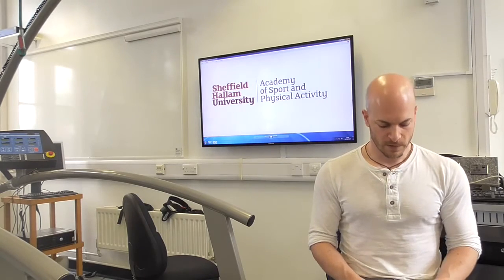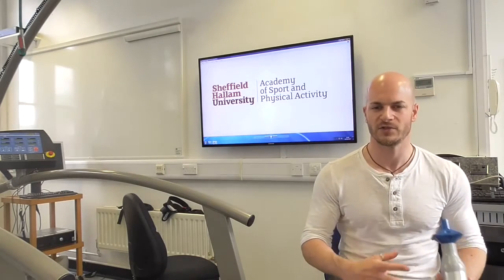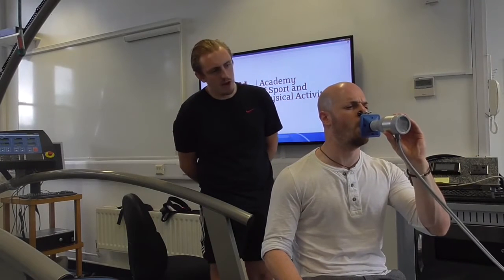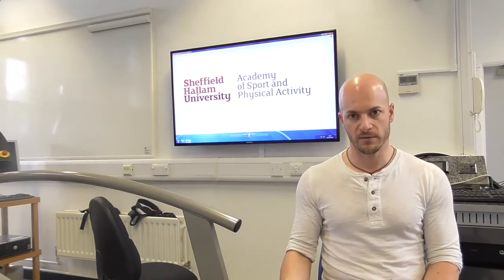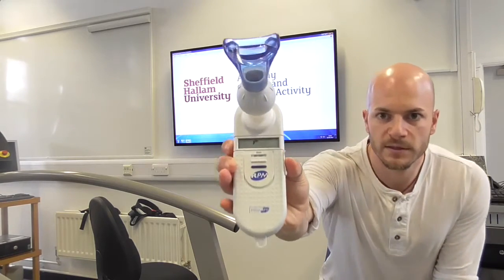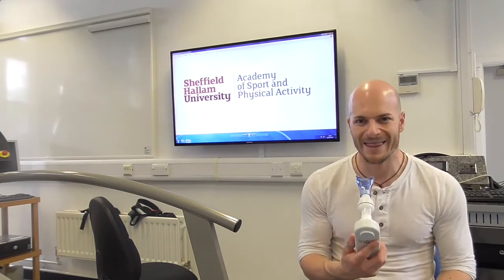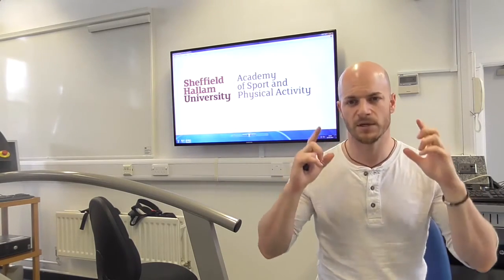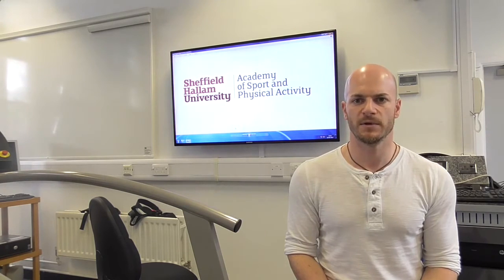Lung Function Testing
A short (ish) video tutorial on how to perform lung function and respiratory muscle strength testing.